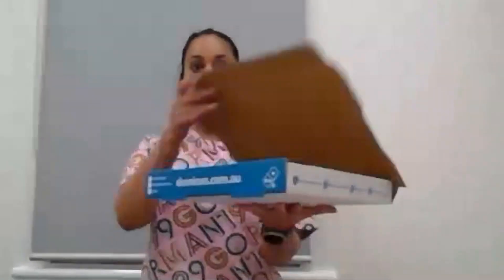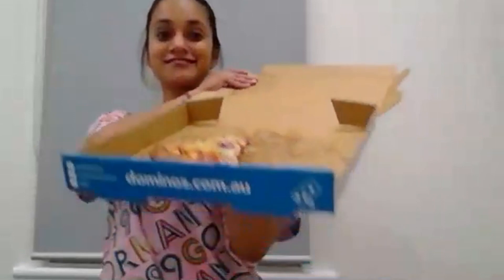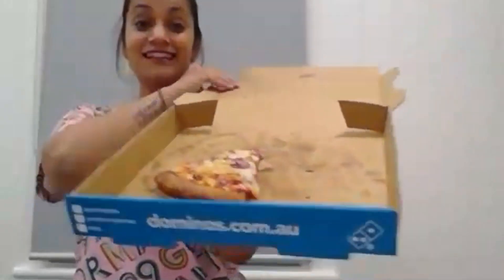Jayanti Mendhi - Queensland University of Technology - The finish line.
FameLab Australia 2020 Queensland Semi-Finalist